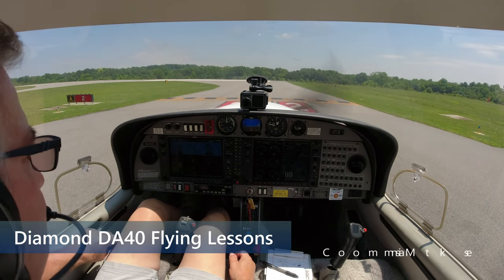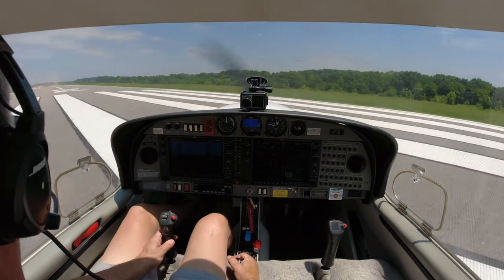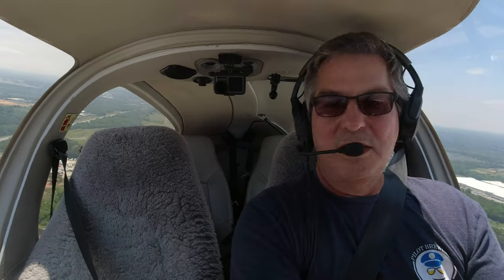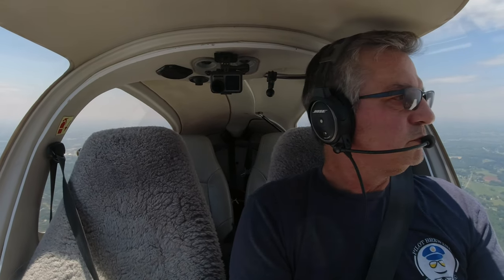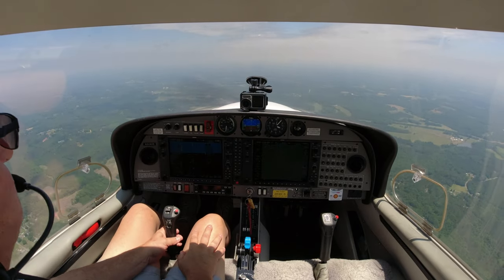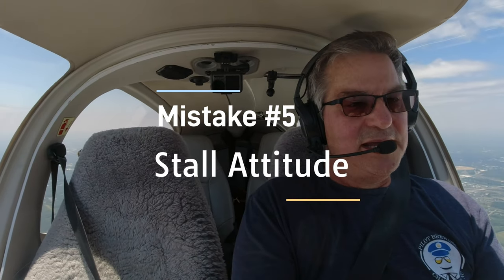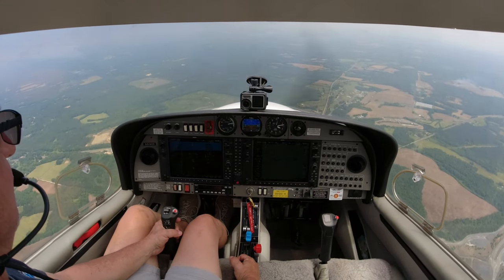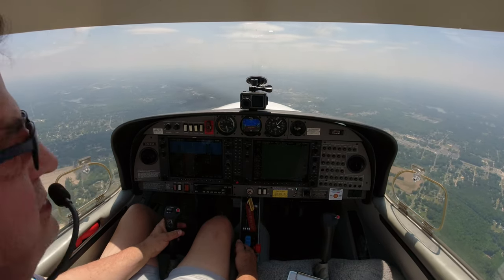Diamond DA40 Flying Lessons-Common MIstakes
Diamond DA40 Flying Lessons-Common Mistakes-Over time I see multiple students  committing the same mistakes.  Watch these tips and fly like an ace.

00:00 Introduction
01:00 Mistake #1-Happy Feet
01:47 Mistake #2-Wing Dip
02:25 MIstake #3-Manifold Instead Of Prop
02:57 Mistake #4-Initial Lean
04:35 MIstake #5-Stall Attitude
07:07 Landing